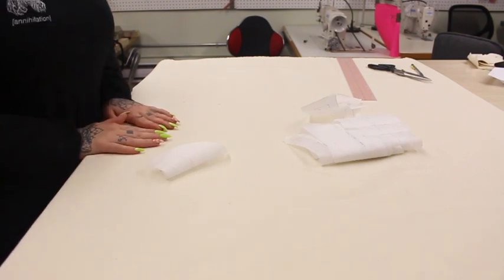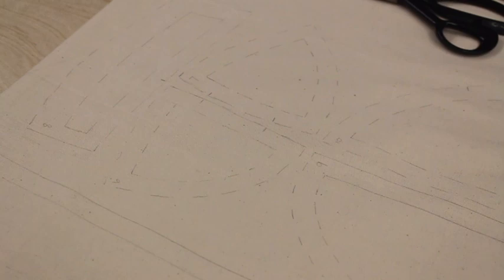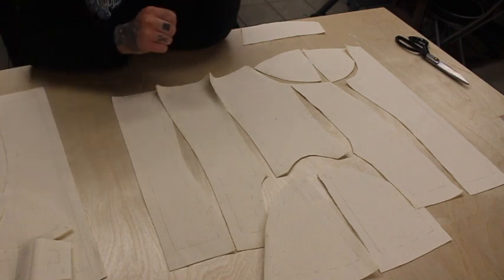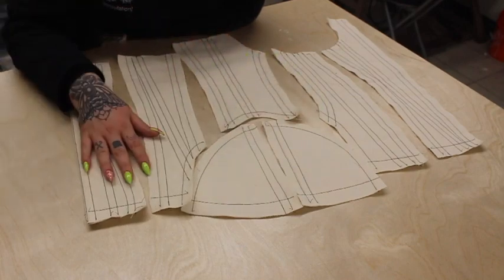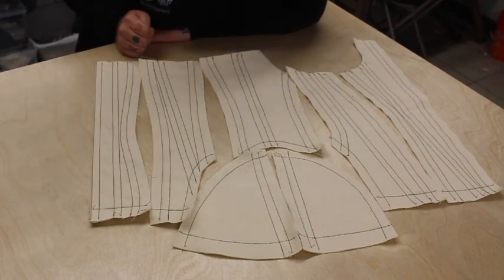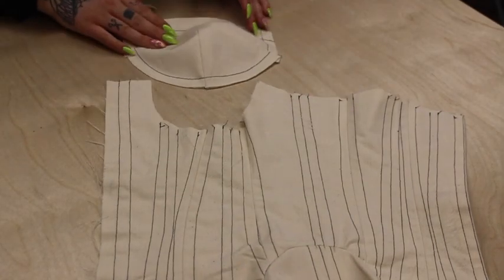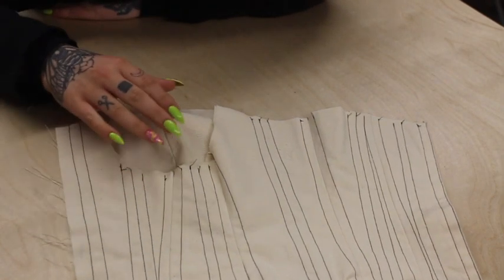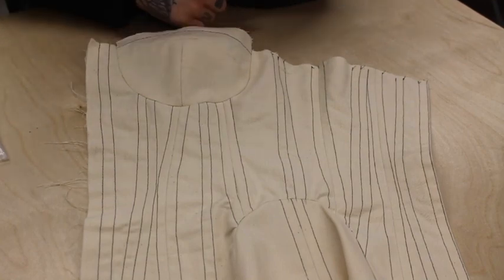Draping the Corset: Part 4 Sewing a Mock Up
In this video, I translate my drape from a pattern into a mock up to test the fit and design of my corset.